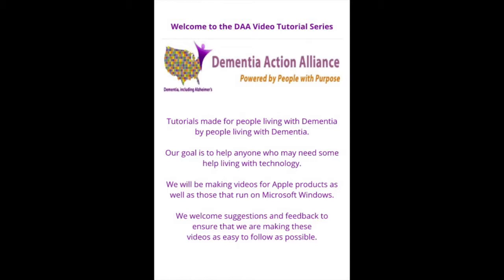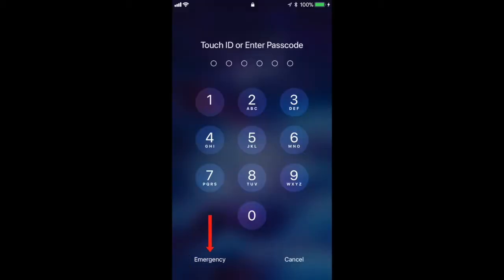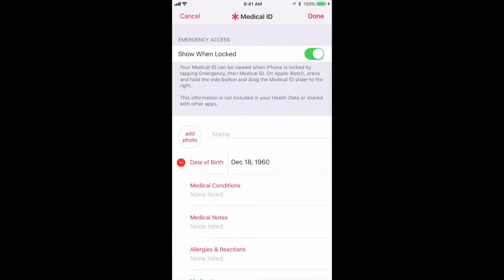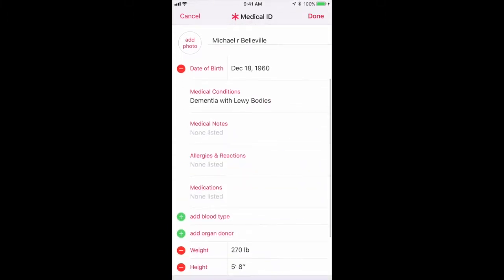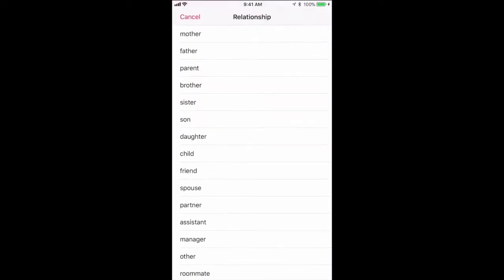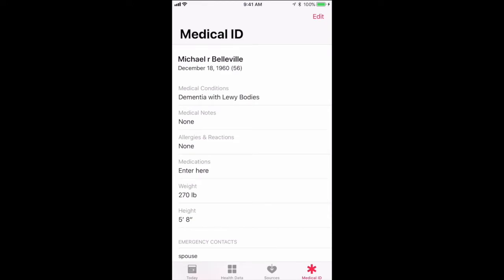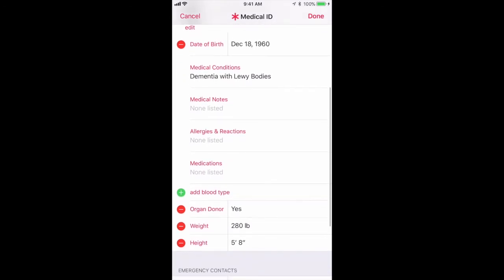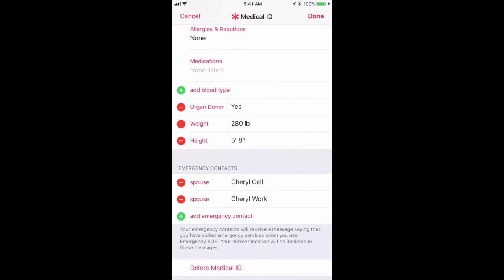Medical ID for the iPhone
How to setup and use Medical ID on your iPhone. Created using version IOS 11.